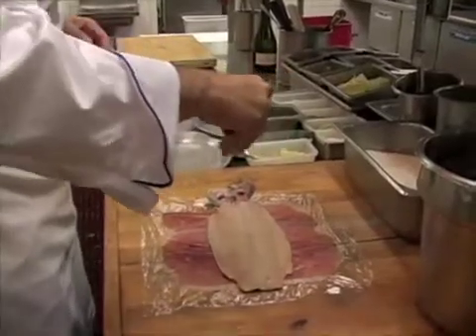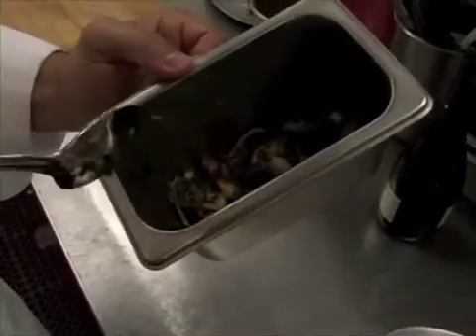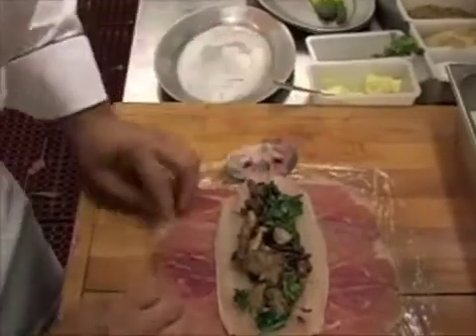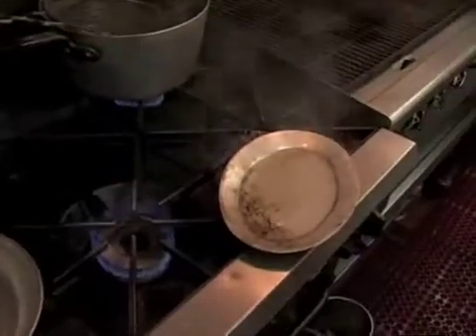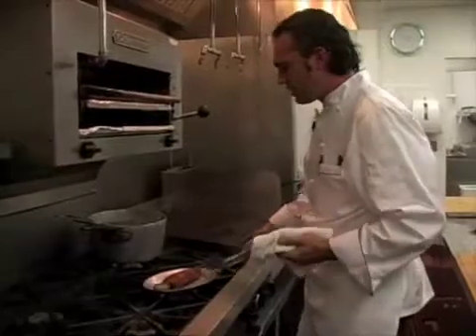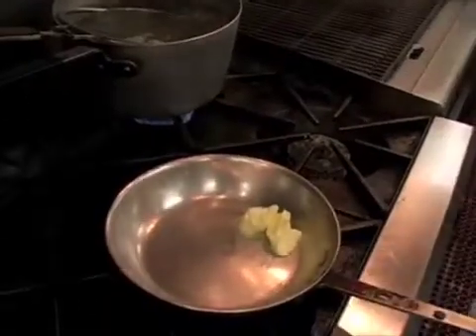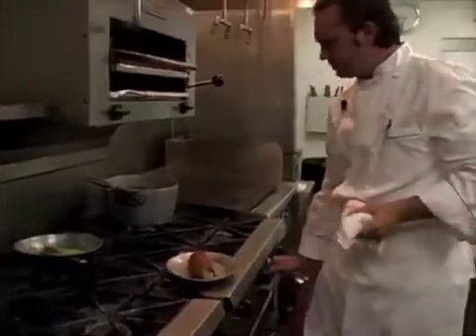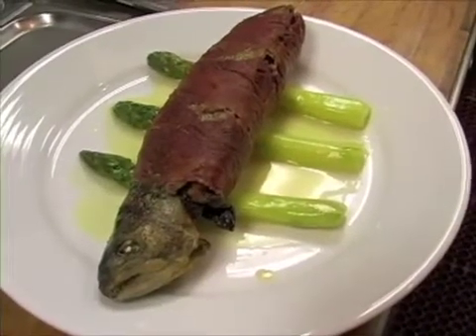Stuffed Trout Wrapped in Prosciutto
Cooking demo with Ferrante Executive Chef Rodao Carvalho